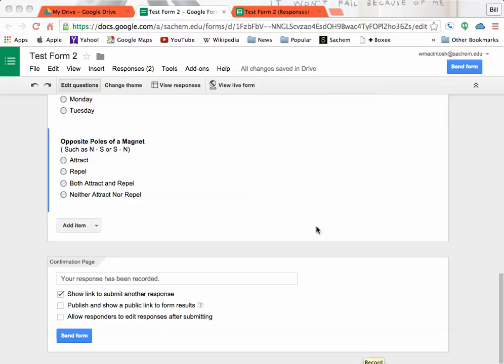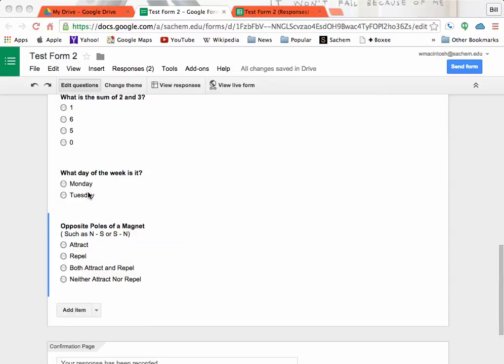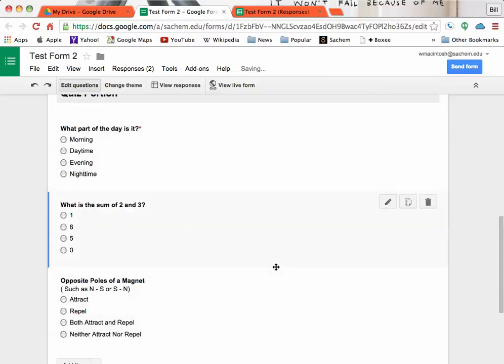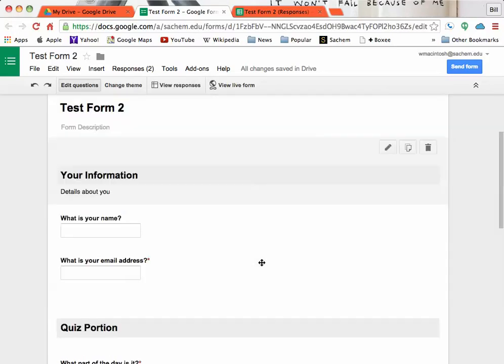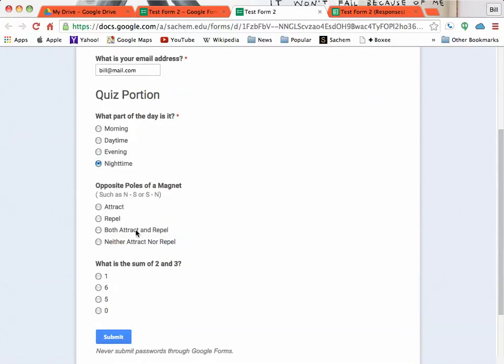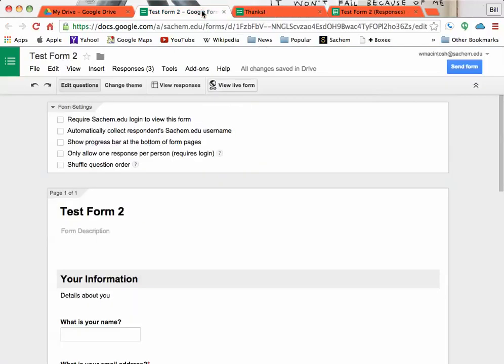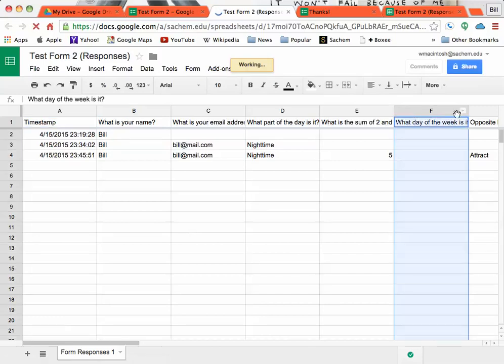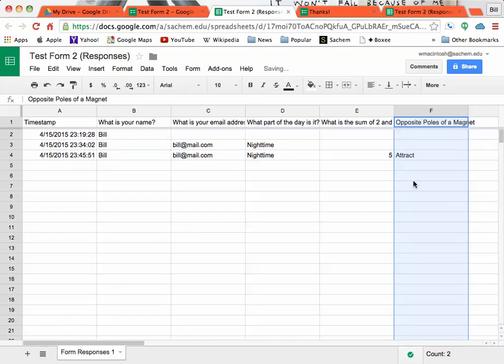Google Forms Pt 4 Edit Qs and Edit Response Sheet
More Editing of Questions, Delete a Question and Delete corresponding column in your response sheet